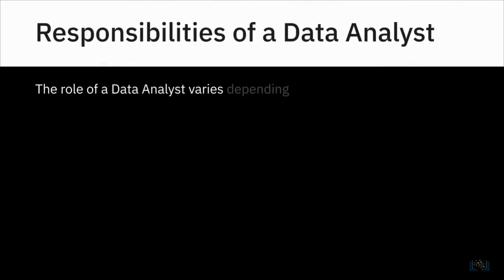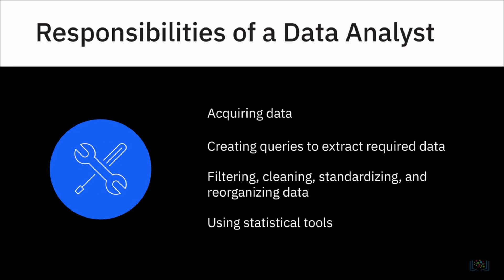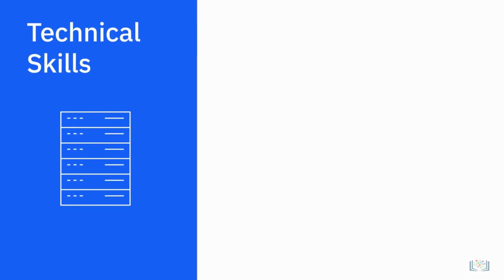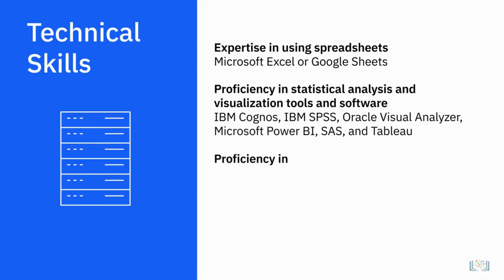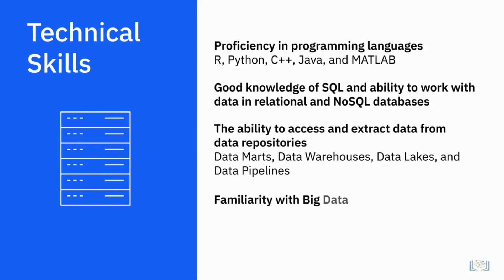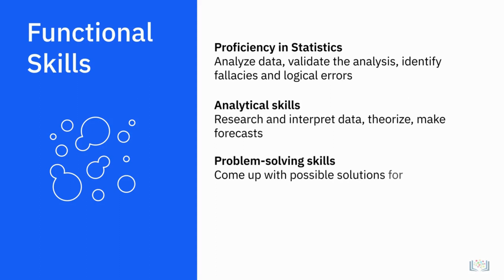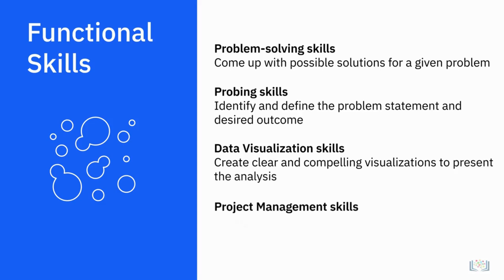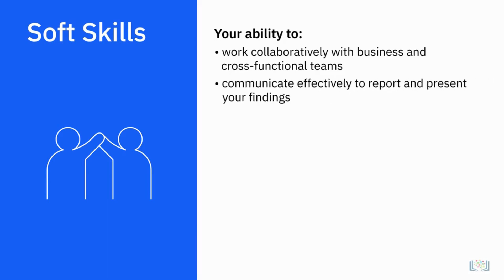Responsibilities of a Data Analyst